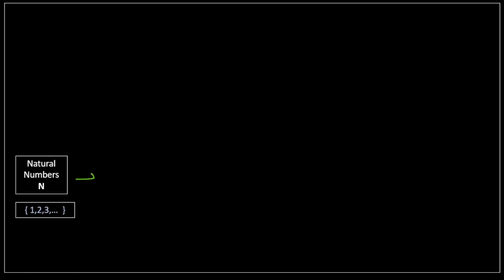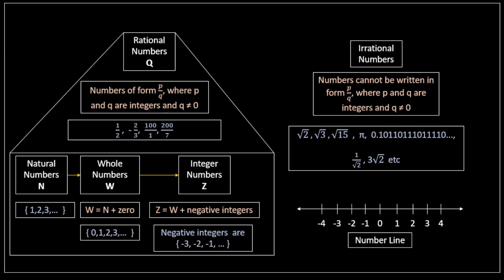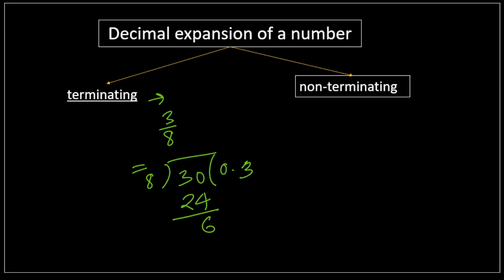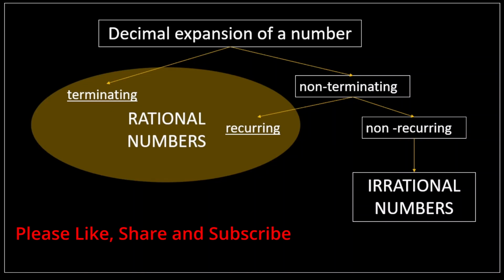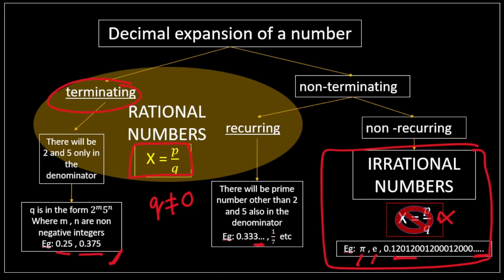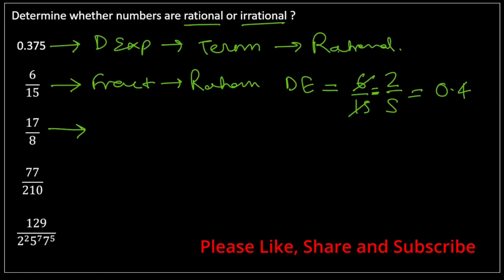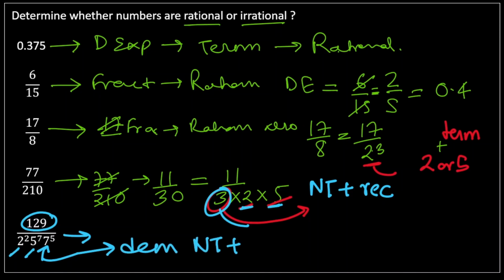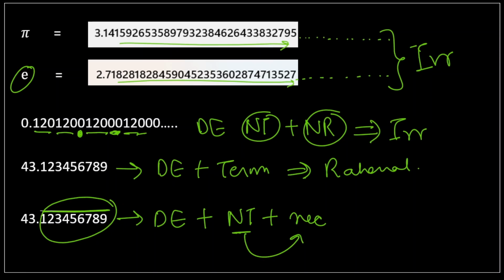Real numbers | Class 10th maths chapter 1|2022-2023 syllabus | NCERT | theorem 1.3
Hi
In this video we will discuss real numbers, rational and irrational. Followed by examples.

real numbers class 10 cbse theorem 1.3 english
theorem 1.3
theorem 1.3 class 10
class 10 theorem 1.3
class 10 maths theorem 1.3
math class 10 ch 1.3 theorem explanation
real numbers class 10 cbse theorem 1.3
real numbers class 10
how to solve real numbers class 10
how to factorise a number class 10 real numbers
how to solve real numbers class 10 questions
class 10 real numbers cbse 2022-23